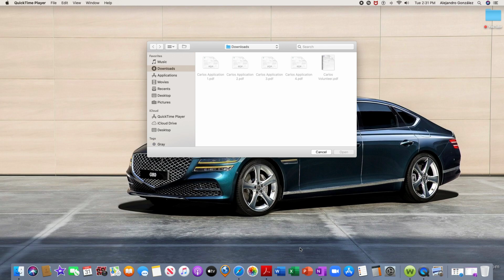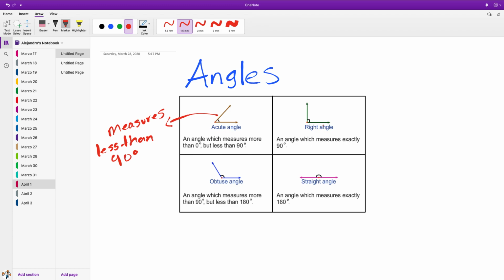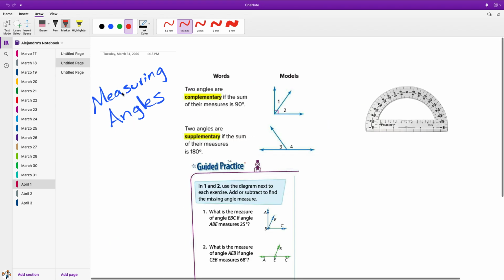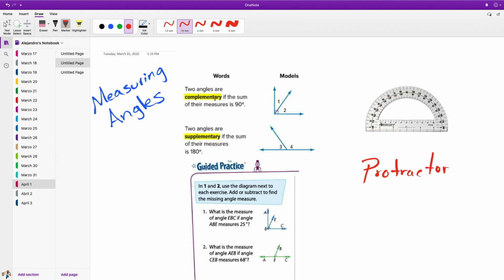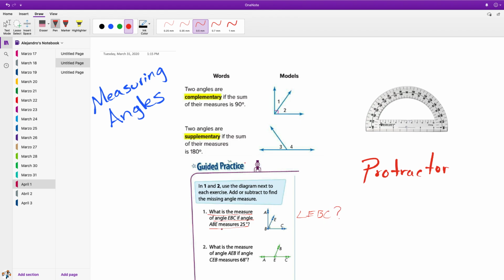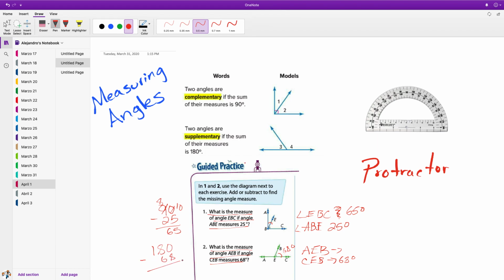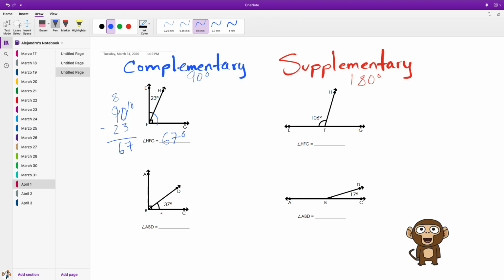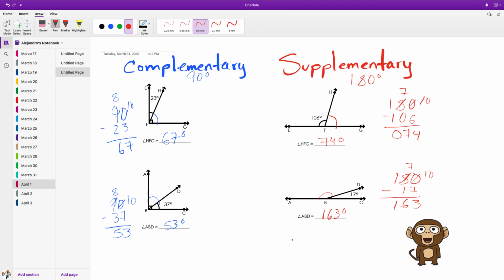Angles - Complementary & Supplementary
Use your RESOURCES!